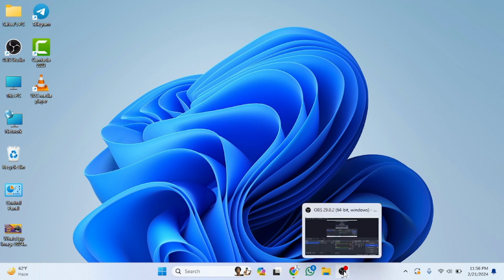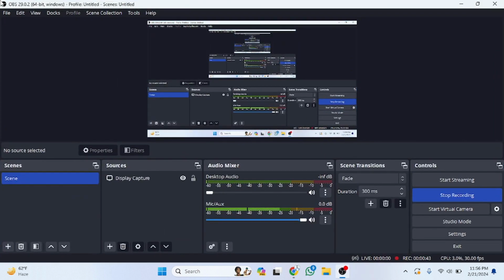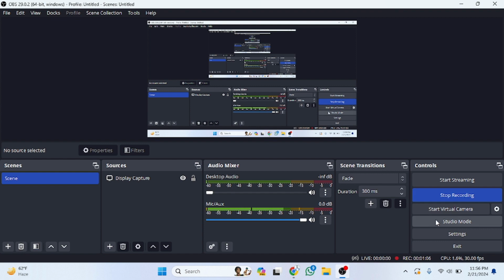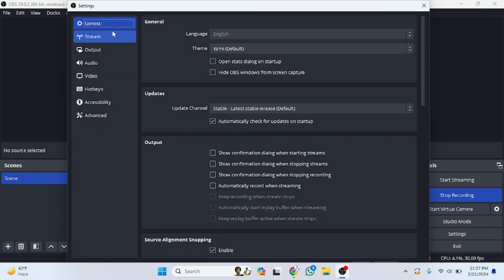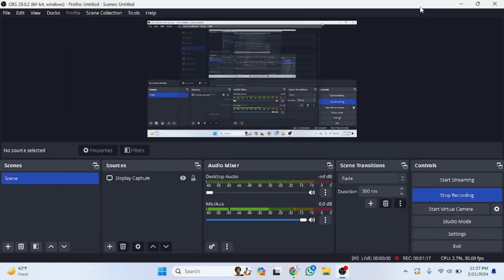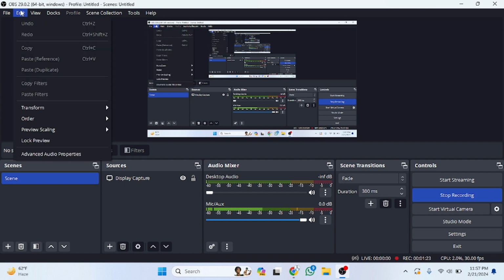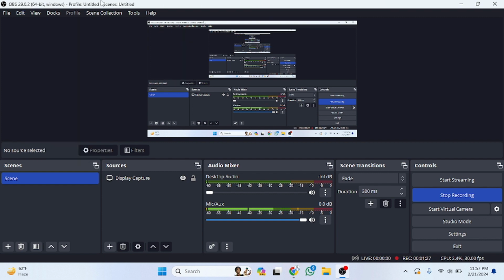How to Record Screen in OBS Studio [LATEST]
Ready to create high-quality screen recordings? OBS Studio has you covered! In this updated tutorial, we'll guide you through the latest method to record your screen using OBS Studio, allowing you to capture gameplay, tutorials, presentations, and more with ease.

Join us as we explore the powerful features of OBS Studio and demonstrate how to set up your screen recording in just a few simple steps.

Learn how to download and install OBS Studio on your computer, ensuring compatibility with your operating system.

Discover the OBS Studio interface and configure your settings for optimal screen recording quality.

Explore the "Sources" panel and add your desired sources, such as display capture, window capture, or webcam input, to your scene.

Adjust the recording settings, including resolution, frame rate, and audio input, to suit your preferences and requirements.

Start and stop your screen recording with the click of a button, and review your recording for quality assurance.

With our detailed instructions, you'll be able to record your screen in OBS Studio quickly and effortlessly, producing professional-looking videos every time.

Don't miss out on this essential guide for content creators and streamers. Let's start recording your screen with OBS Studio today! 🎥💻🚀